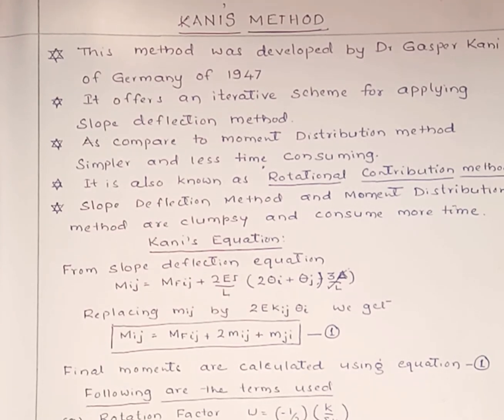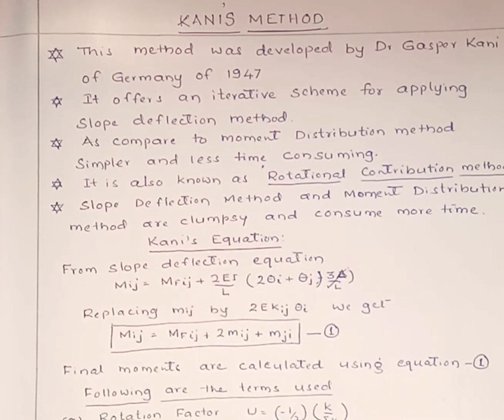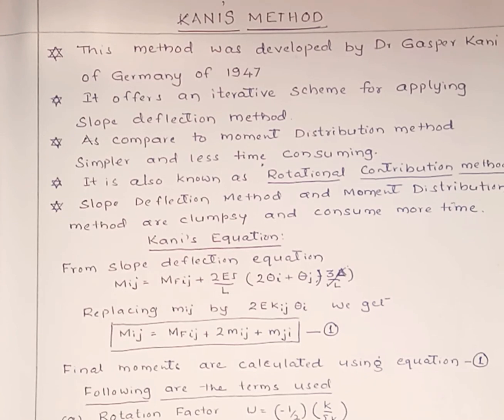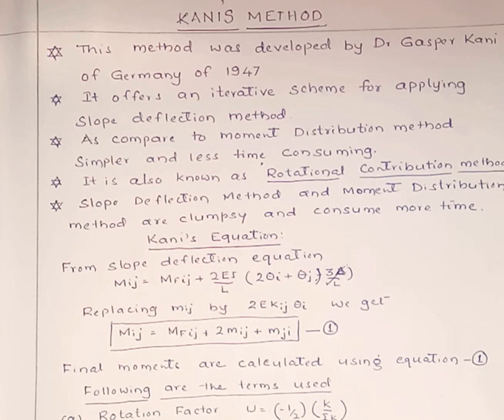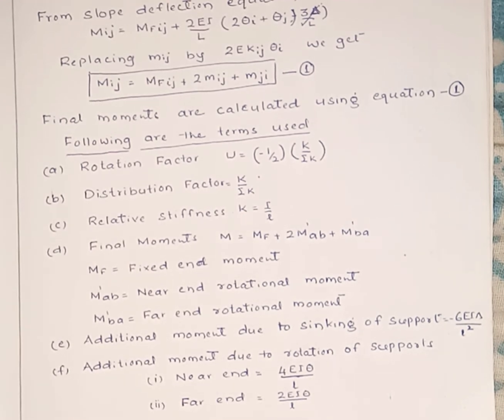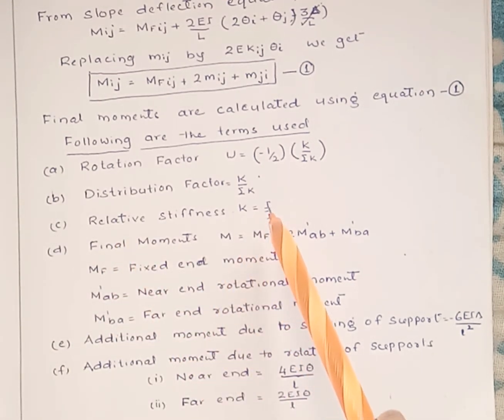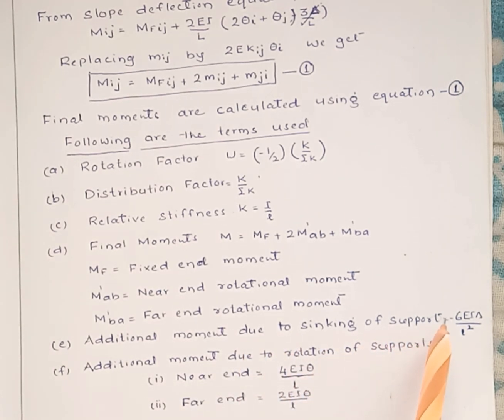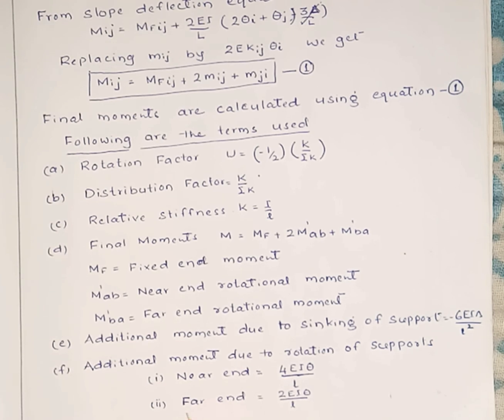ANALYSIS OF INDETERMINATE STRUCTURES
KANI'S METHOD Intrduction